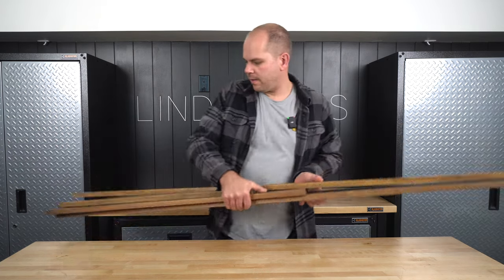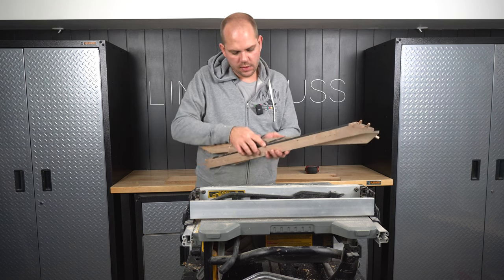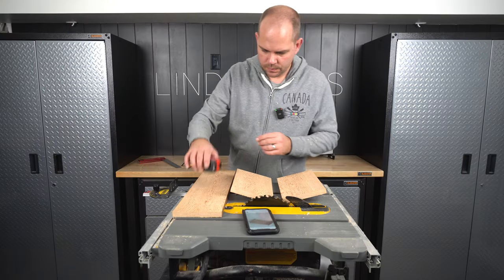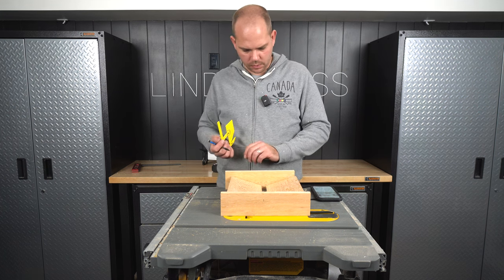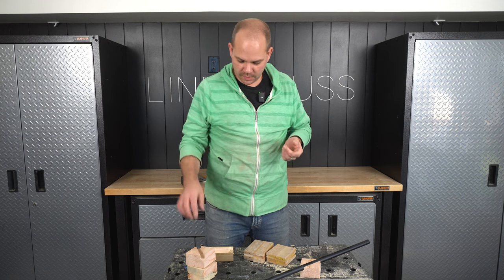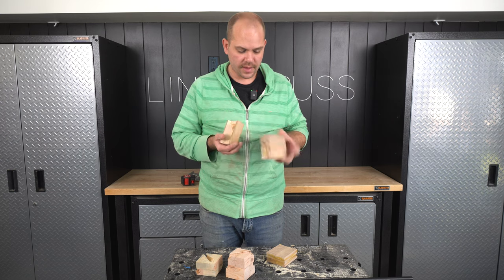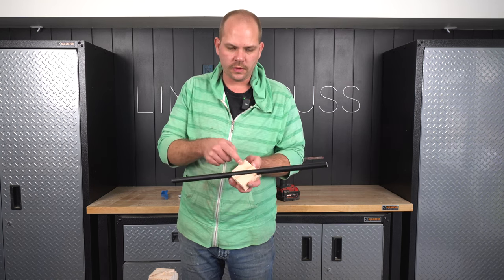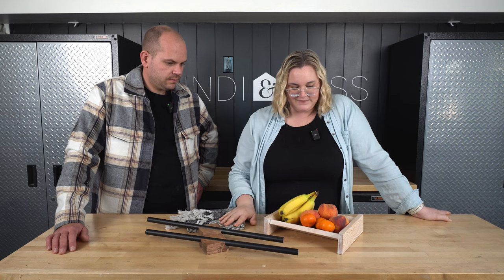Easy Scrap Wood Ideas | DIY Home Decor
More amazing scrap wood ideas! See how Russ brought Lindi's DIY home decor ideas to life with his scrap wood pile. Today he used scrap wood to create a unique towel hanger and a countertop fruit bowl!

Angle Gauge
Glue Bottle
Mini clamps
Nail gun
Benchtop Planer